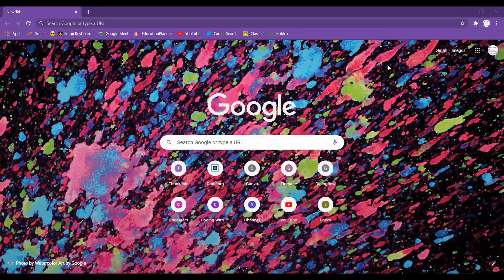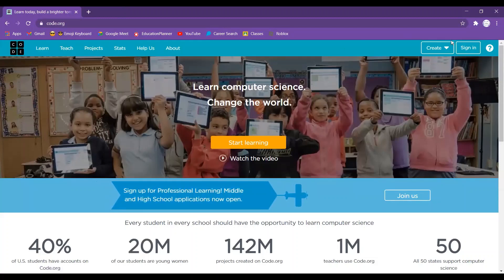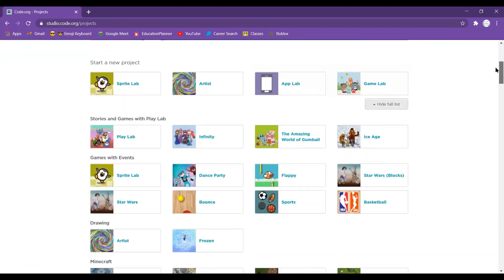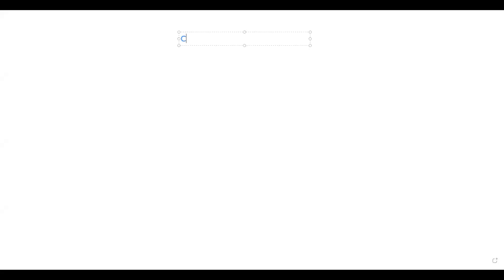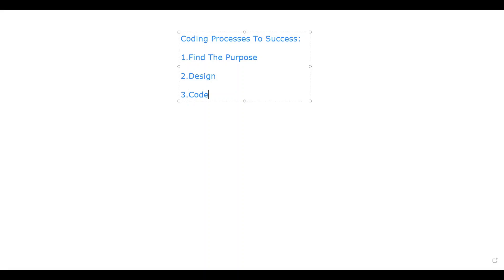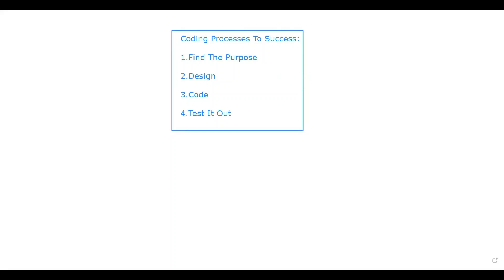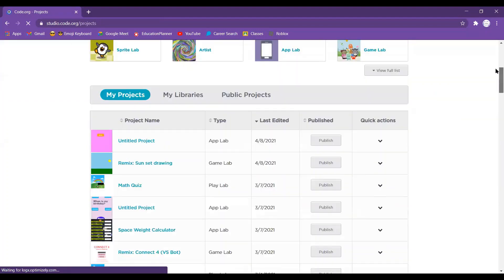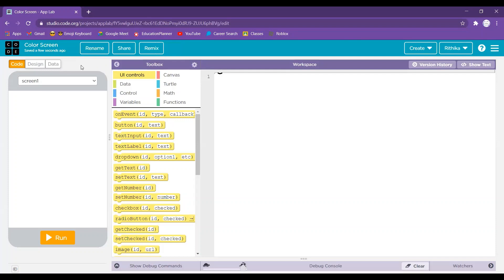How To Sign Up In Code.Org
This is the first of several videos I will be posting to learn coding. In this video, I am going to show you how to sign up in code.org. Code.org can be used to learn coding in a fun way. Check it out today. It's free to signup and use. Have a great time coding!